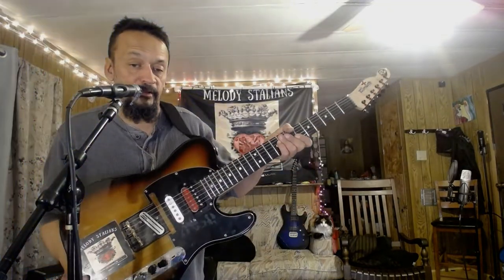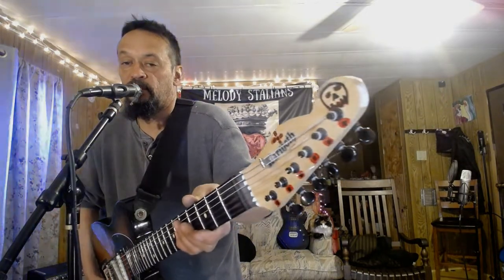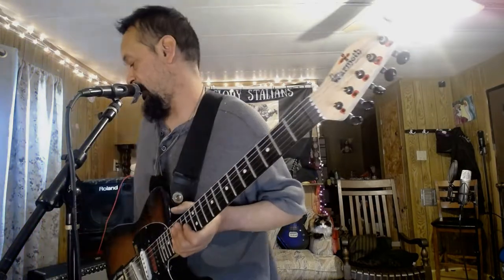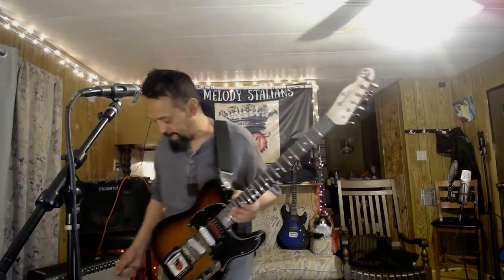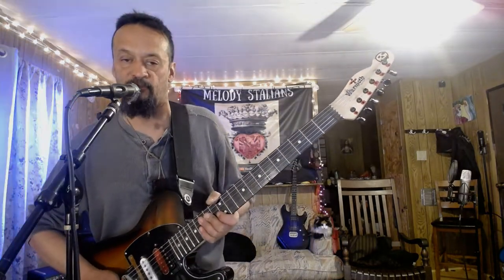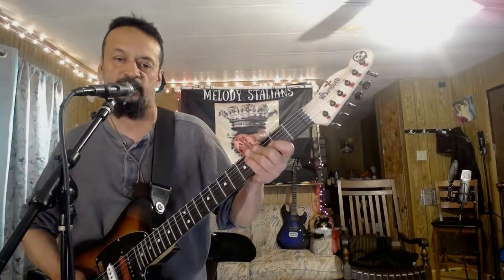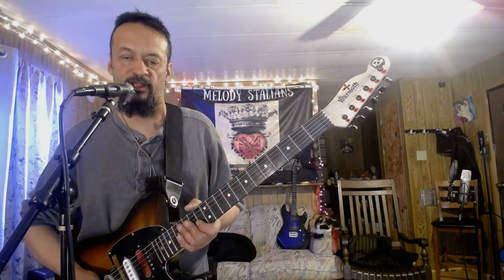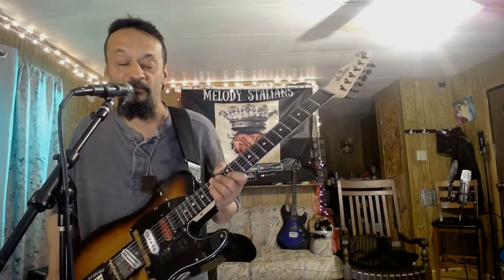Fender Baja Telecaster Review modification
Amazon Music for purchase ;